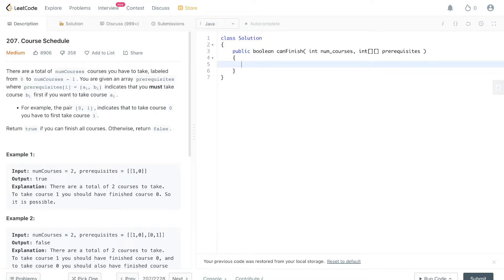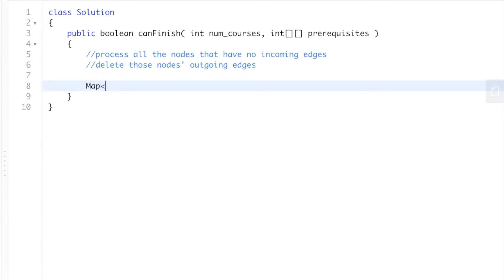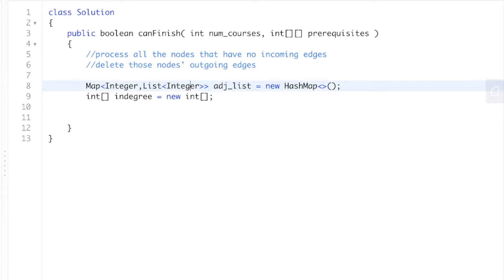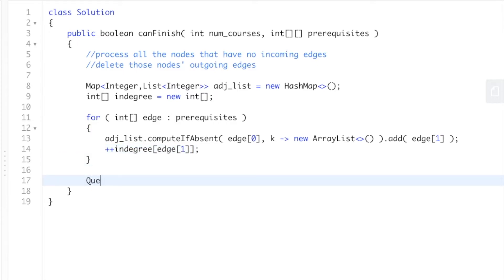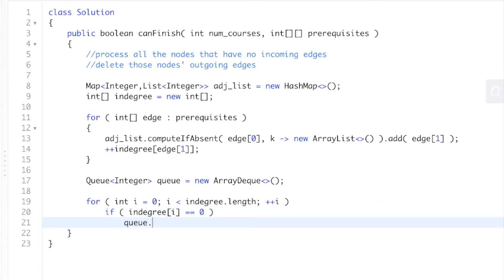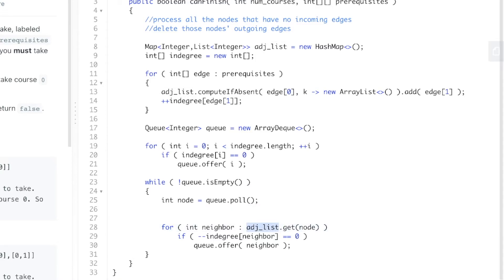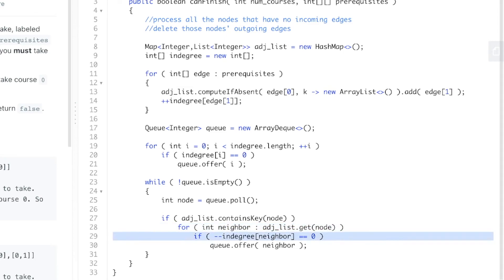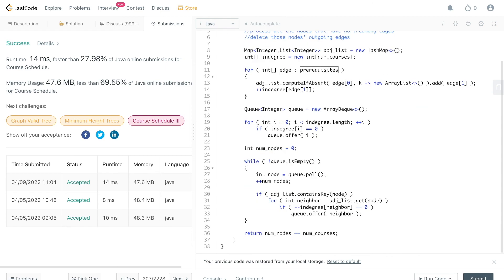LeetCode 207. Course Schedule I - (Kahn's Algorithm / BFS)